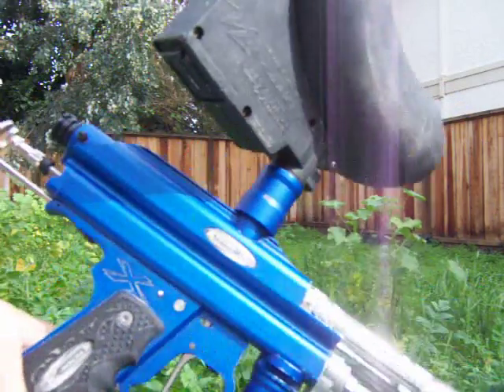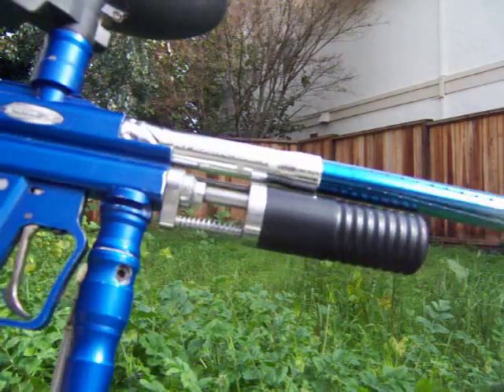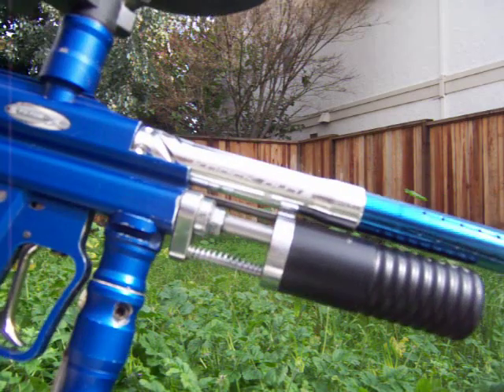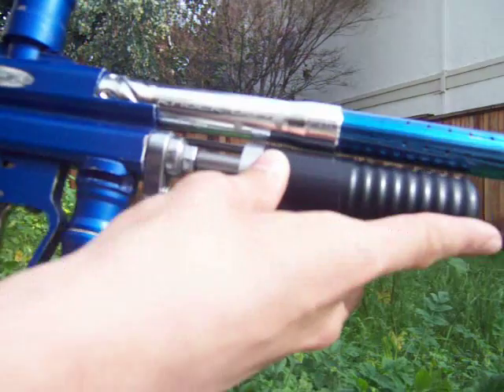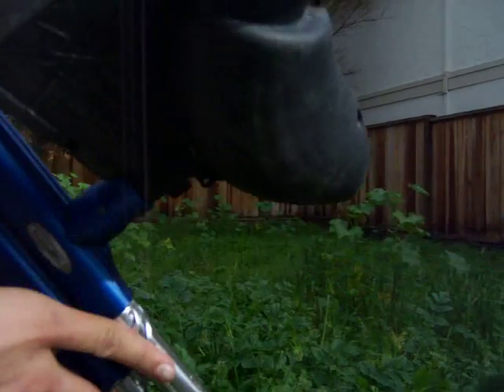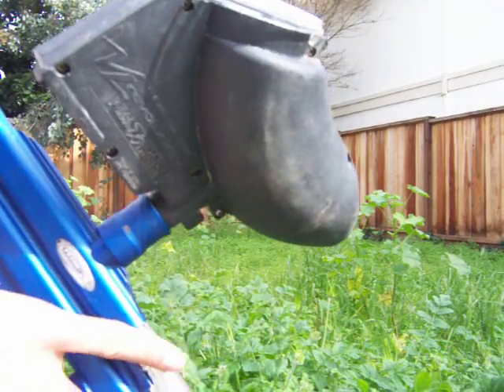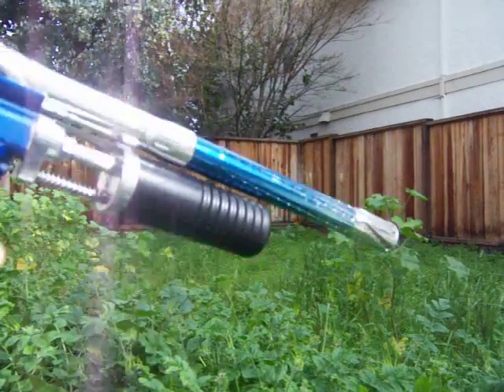System X sniper shooting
One of my snipers. The only one I will use on co2 atleast. Knockout .685 barrel, spectrum paint, and an eclipse bolt.